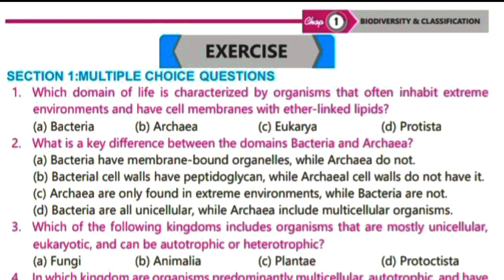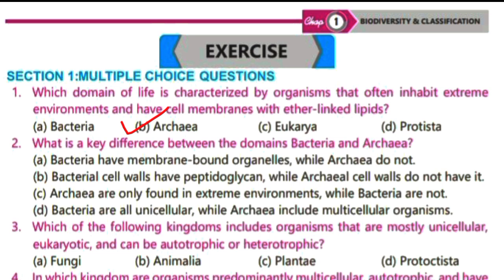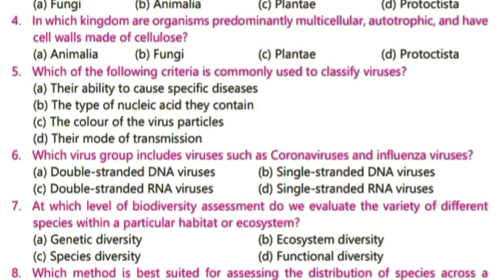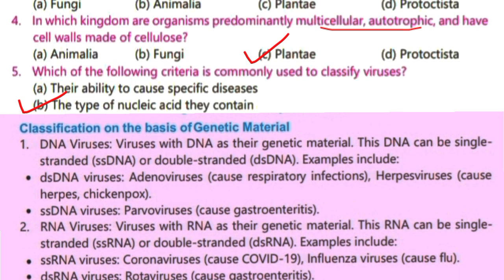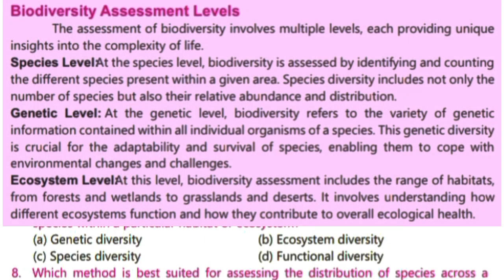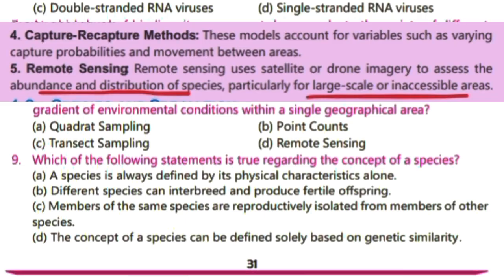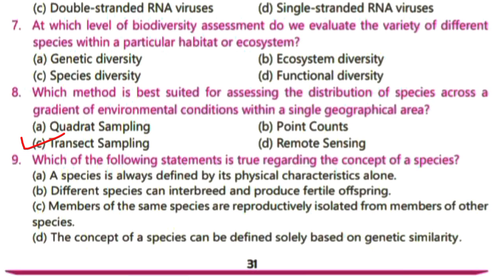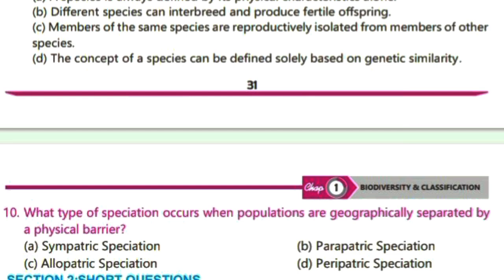Ptb bio class 11 chapter 1 exercise | biodiversity and classification mcqs new book 2025-26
This is the first video of punjab board biology class 11 & 12 exercise solution.

Chapter # 1
Biodiversity and classification

Biology new book 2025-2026 punjab board